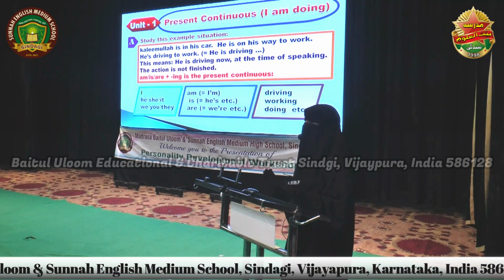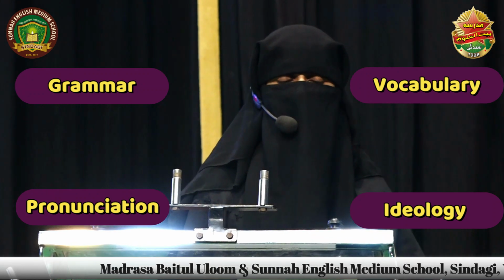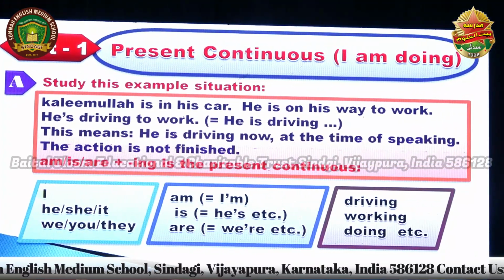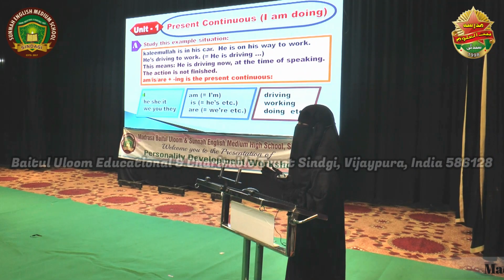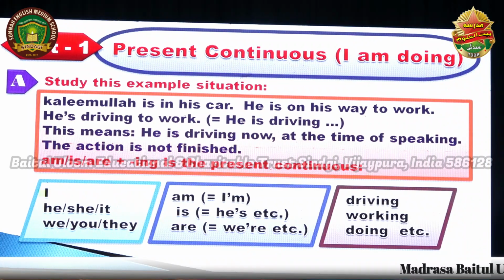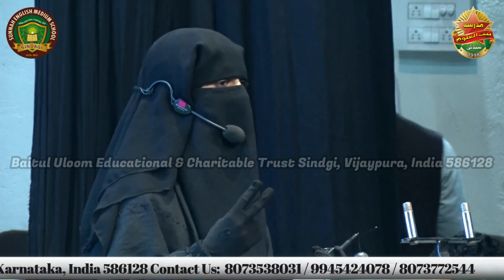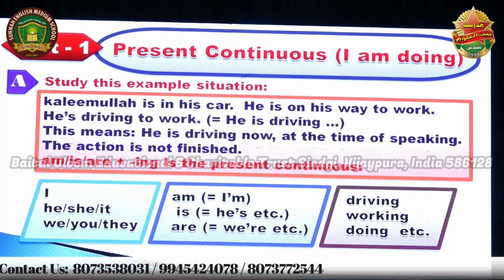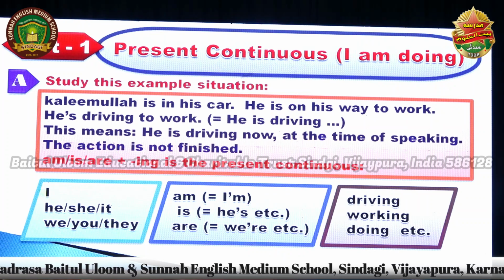English Grammar | The Easy way to learn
Madarasa Baitul Uloom, sindagi
Vijayapura, Karnataka-586128 india